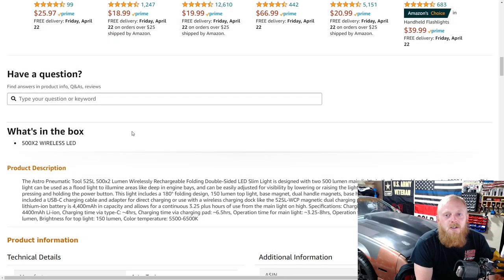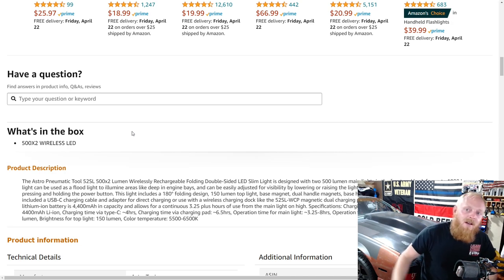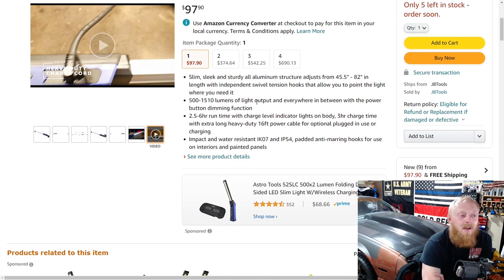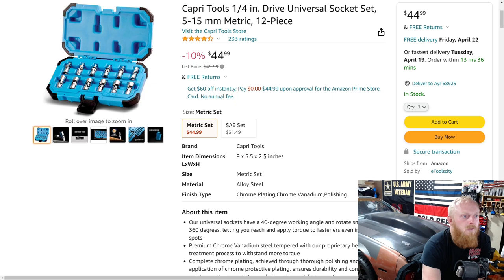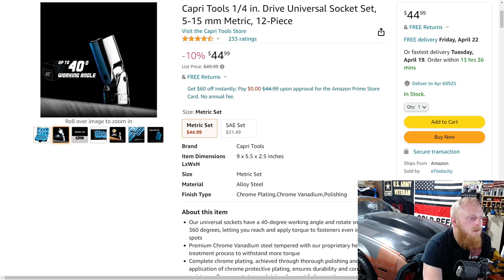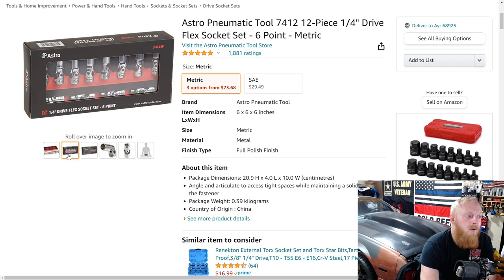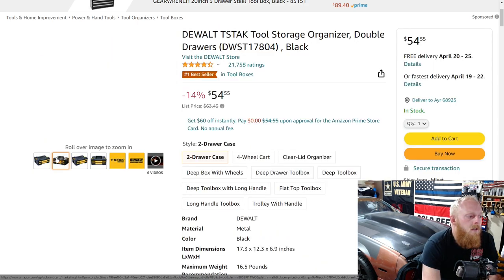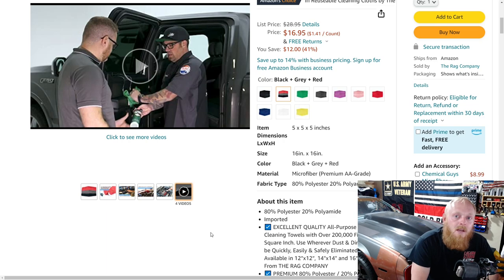Great Amazon Tool Deals Dewalt Capri Astro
Here I am going over this weeks Amazon tool deals and I hope you all enjoy if you have and brand suggestions or specific tools you would like to see then please drop a comment below. I will also have these tools and many others linked below in the TOOLS and TOOLS CONT Link.